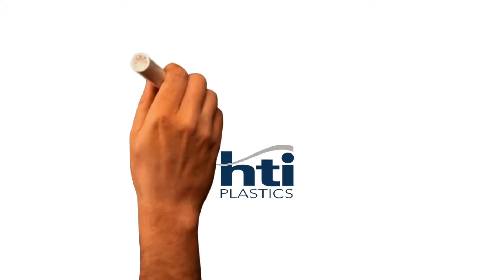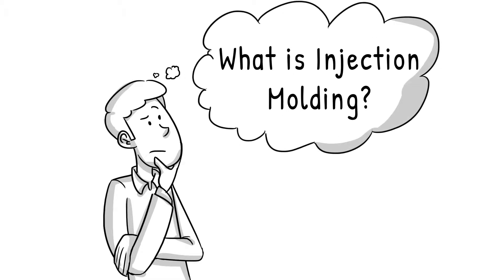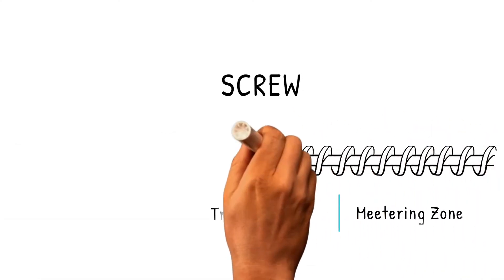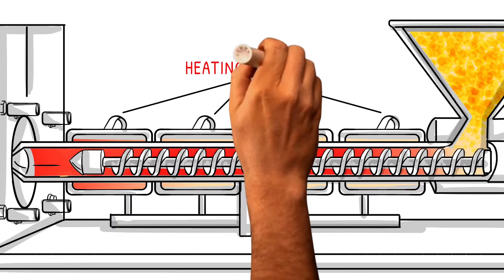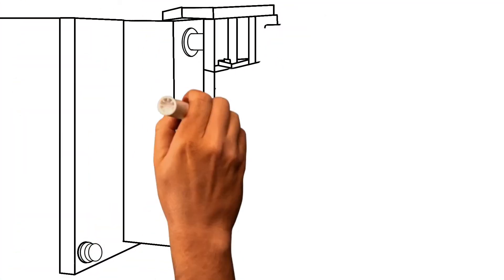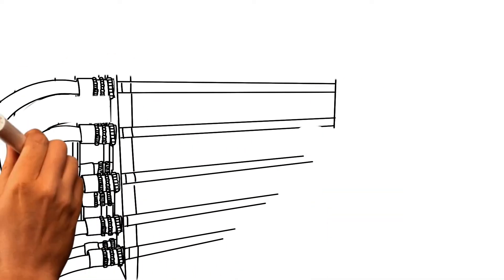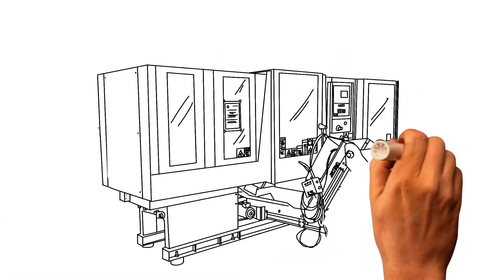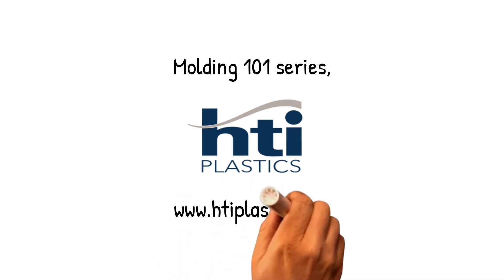101 Injection Molding Video by HTI Plastics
Learn the basics of plastic injection molding with HTI Plastics.

We can help you with your next injection molding project. HTI Plastics has a wide range of markets and capabilities

We want to help more people understand the process of injections molding, so they can decide if this is the right process to manufacture their products. At HTI Plastics we have a great team of experienced engineers that will help you find ideas and solutions for your product development. We also have in-house toolmakers with the latest technology to create high-quality molds that will withstand the rigorous demands of high-pressure injection molding. And we, of course, accept tooling transfer, if you’re unhappy with your current injection molder.